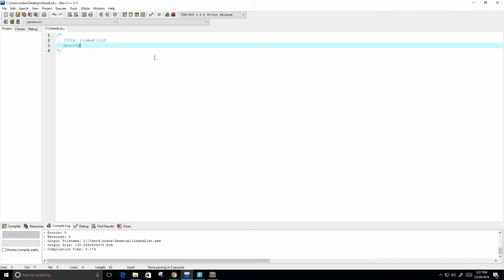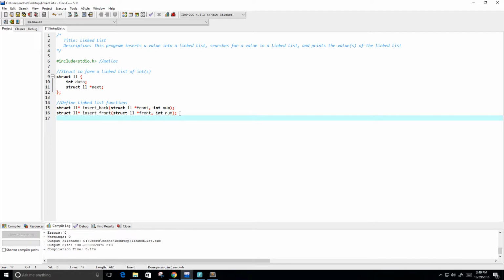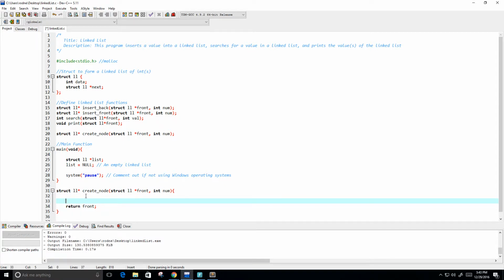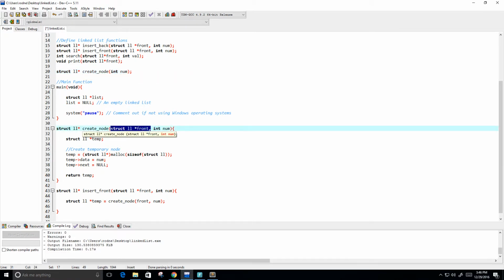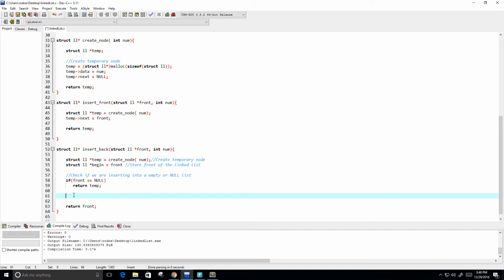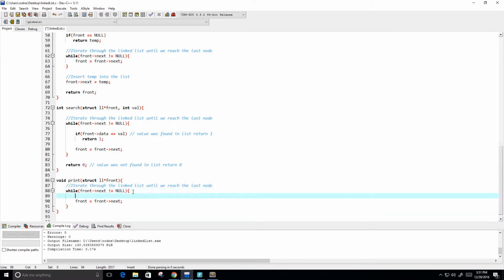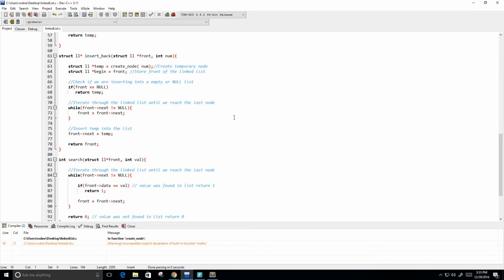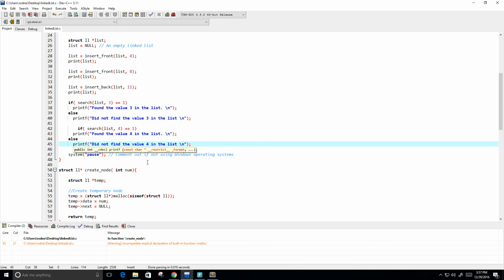Linked List C Program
A linked list is a linear collection of data elements, called nodes, each pointing to the next node by means of a pointer. It is a data structure consisting of a group of nodes which together represent a sequence.